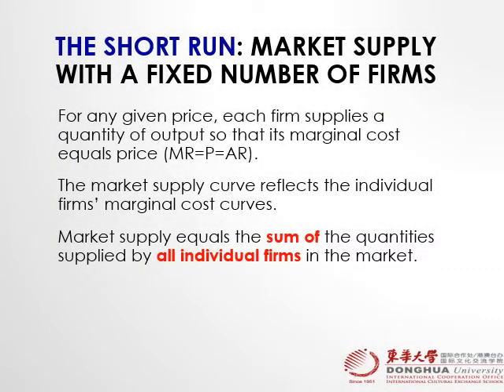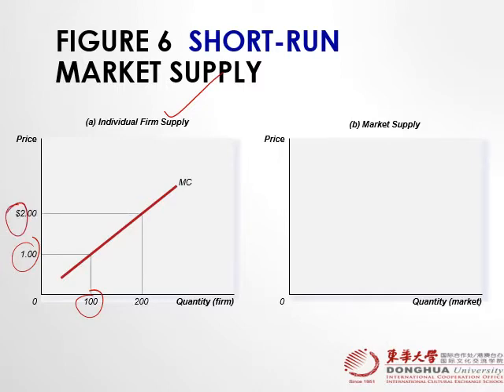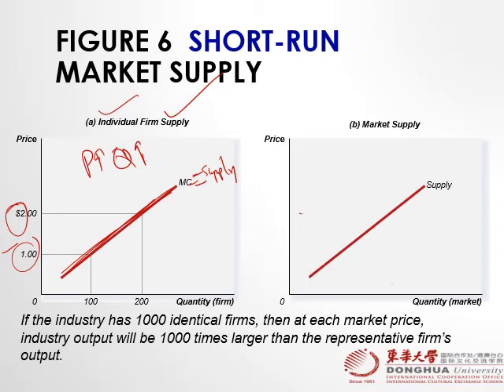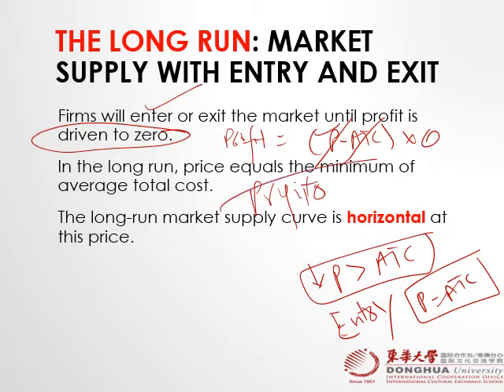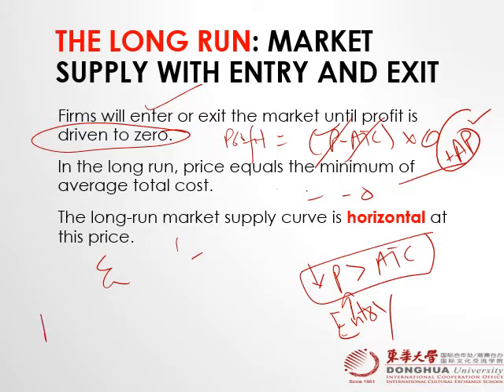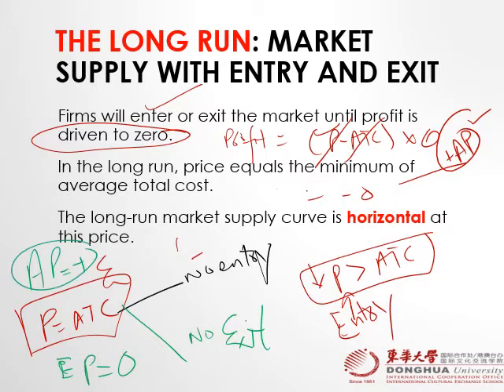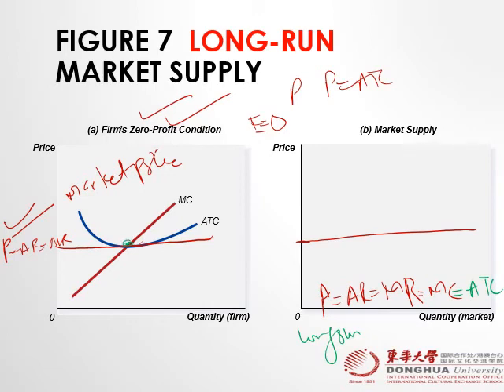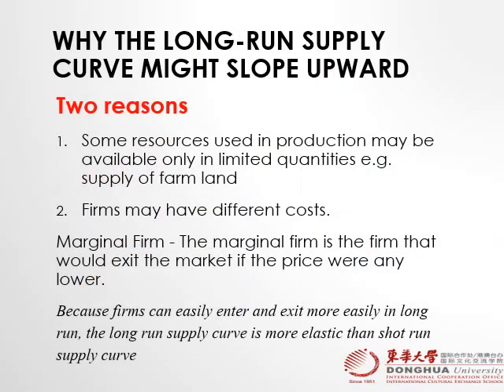Microeconomics Lecture 7,8 - Competitive Markets - 8